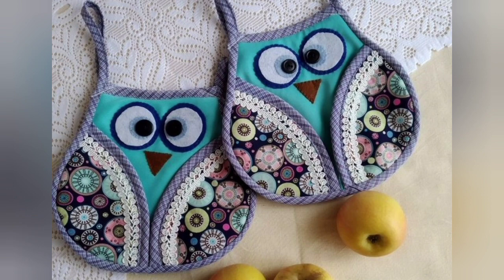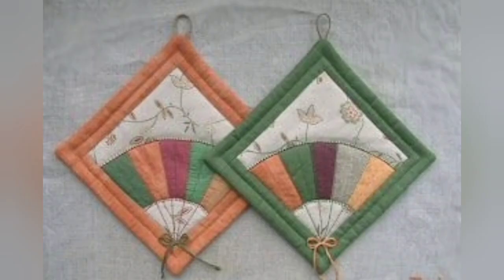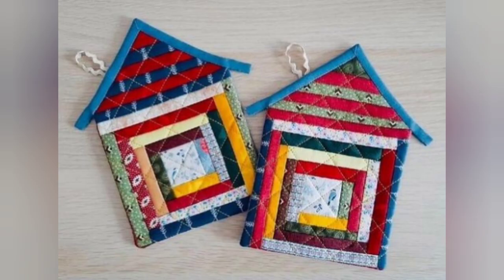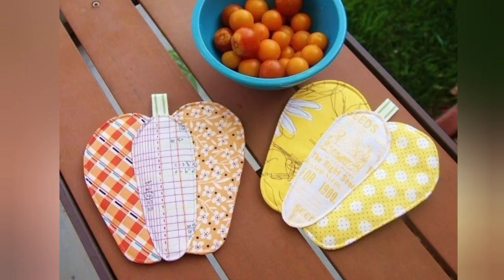Potholder and hotpad design and ideas 🌈